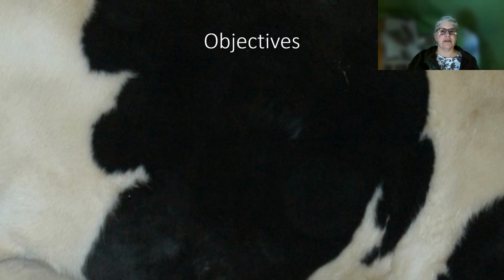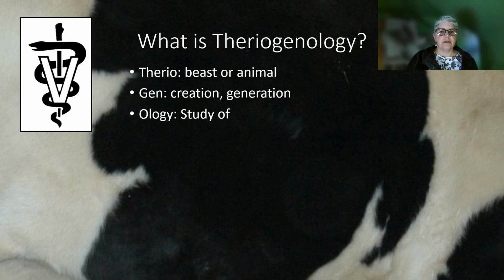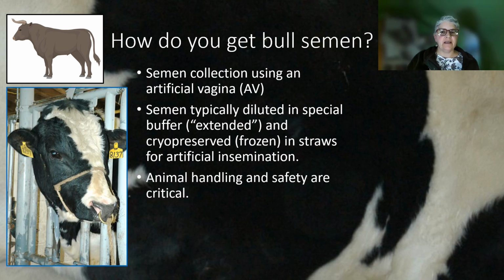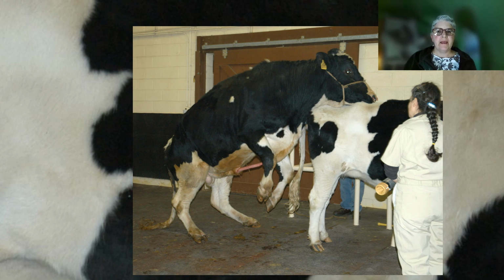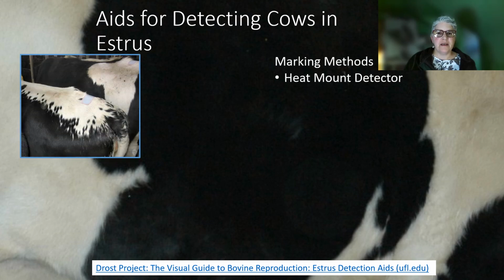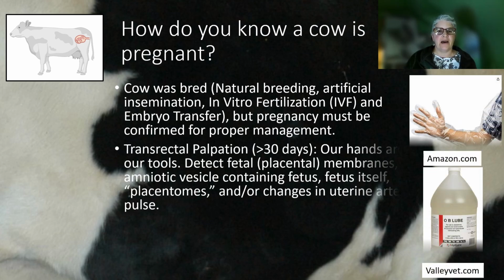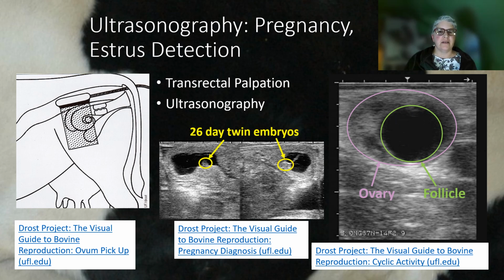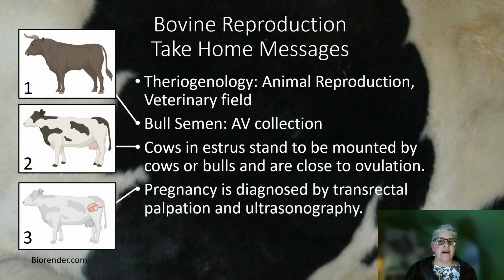Introduction to Bovine Reproduction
I made this educational video on bovine reproduction in November, 2023 for the online material for Scott Gilbert's Developmental Biology textbook. I'm not sure if it was used, but I had fun making it!